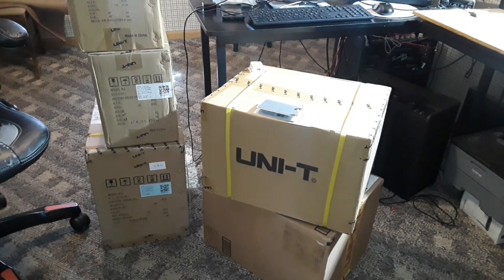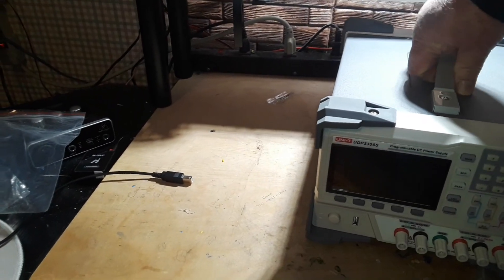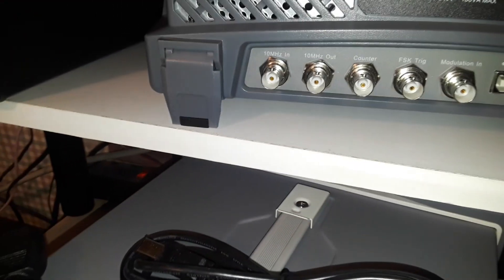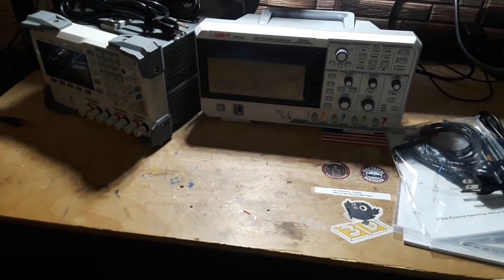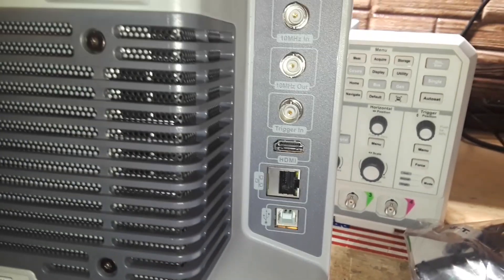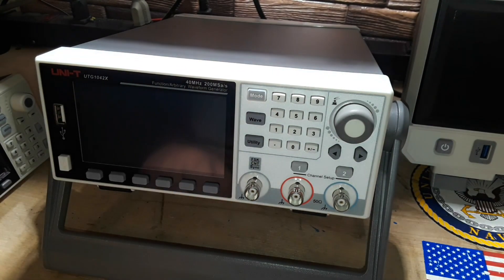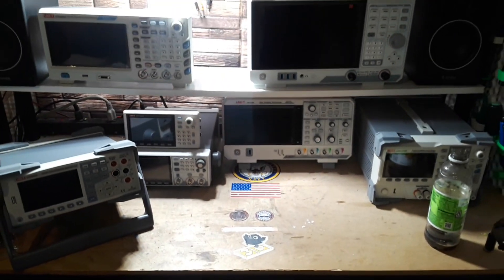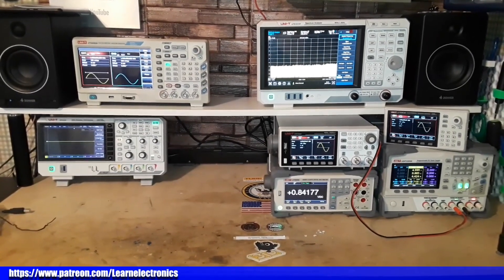A Whole New Bench - Unboxing All New Lab Gear From Uni-T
'Im like a kid in a candy store today. Uni-T, you have seen them in a number of past videos, are a manufacturer of electronic test equipment. I've owned and used their multimeters for years. Good quality stuff. I also reviewed one of their early oscilloscopes.

Well they have certainly upped their game. In this unboxing is 1.5Gz Speccy, a 200Mhz 4 channel scope, 80Mhz Arb, 4 channel power supply, 200000 count 5.5 digit meter and more.

This is higher quality lab grade gear they have been putting out lately and I am extremely happy to have partnered with them to show you guys what Uni-T is up these days.